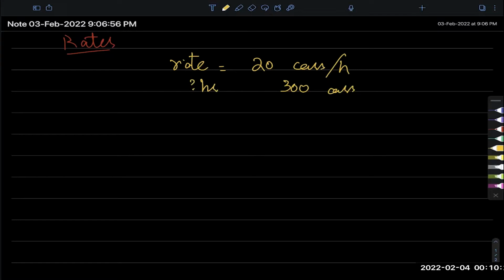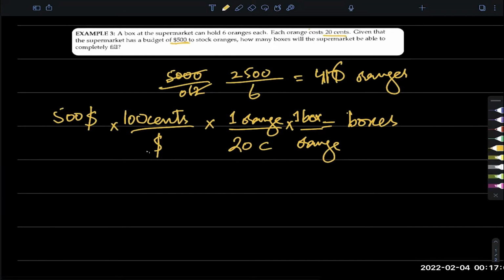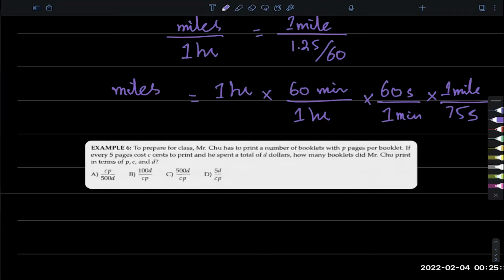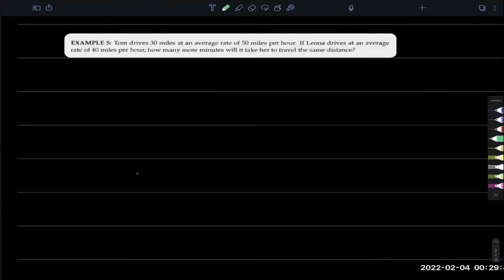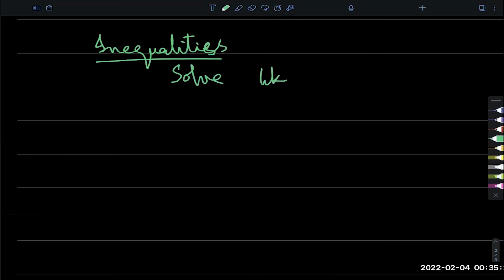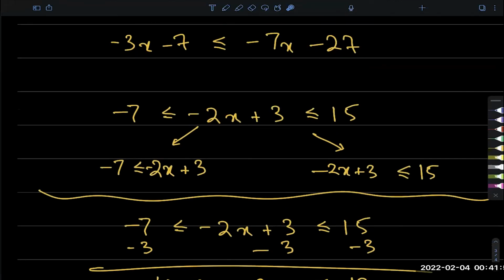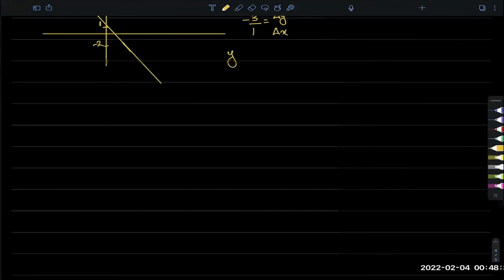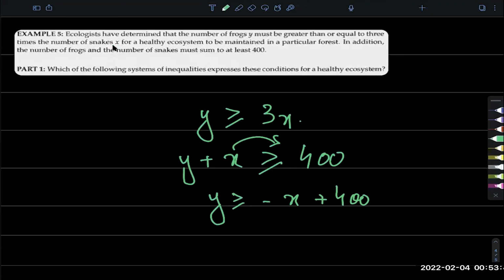Rates & Inequalities | SAT Math Intensive 22 | Ahmed Bokhari